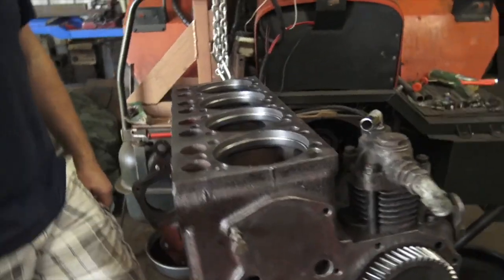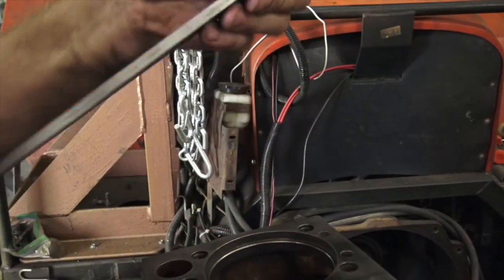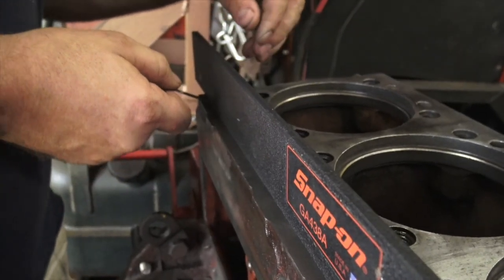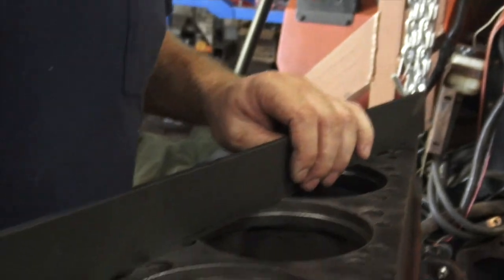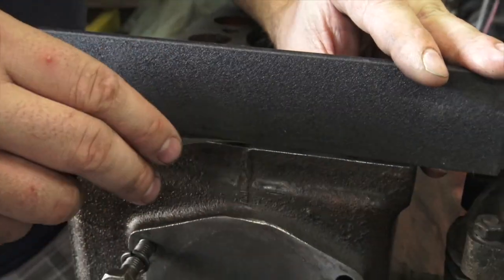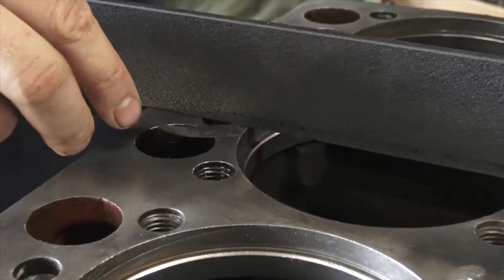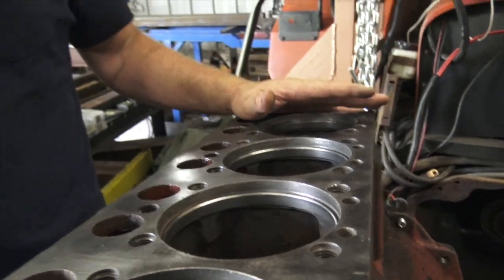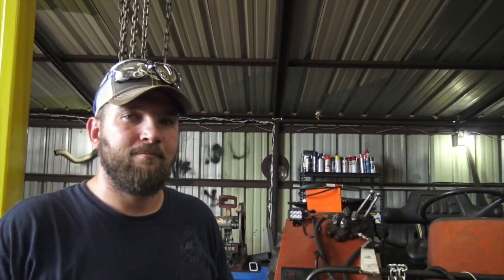USING BASIC TOOLS TO CHECK THE FLATNESS OF A BLOCK DURING AN ENGINE REBUILD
Good, cheap straight edge:

SOME OF MY FAVORITE TOOLS:

KNIPEX German Made Pliers-Wrench:
OTC Slide-Hammer Kit:
Carbide Burrs - An Affordable Set That’ll Last:
SUNGLASSES I WEAR - Quality at twice the price:
Regular Safety Glasses that I Use:
My favorite rust removal tool:
Makita Metal Cutting Chopsaw: